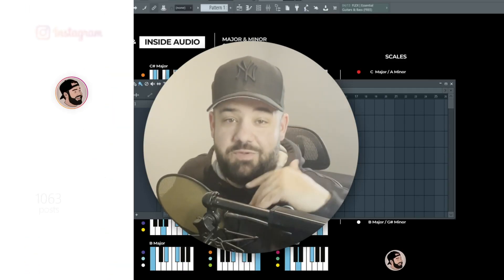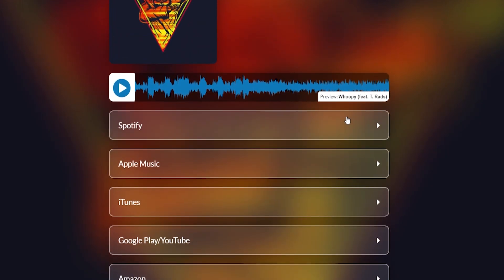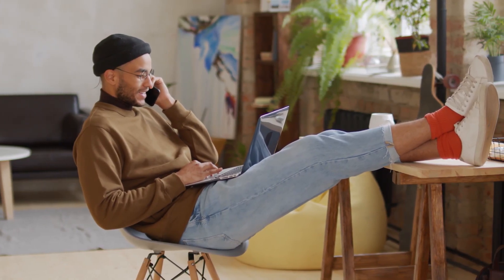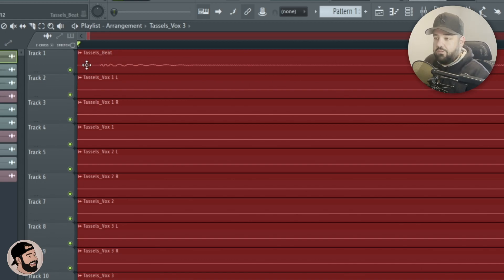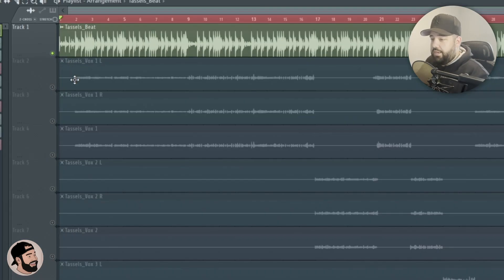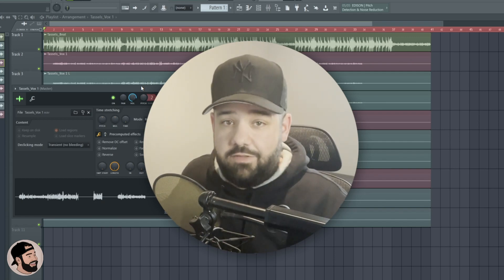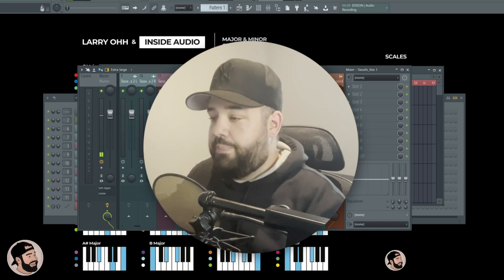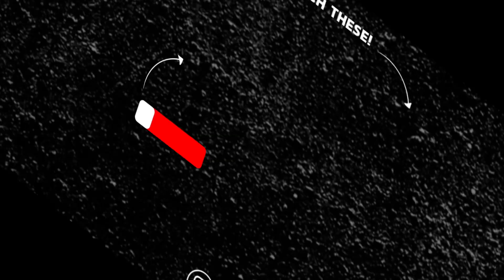Setting up a Mix in FL Studio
In this video I’ll show you how I like to get my mixes started in FL Studio. I’ll show how to import stems, how to organize them, and get everything “mix ready”.